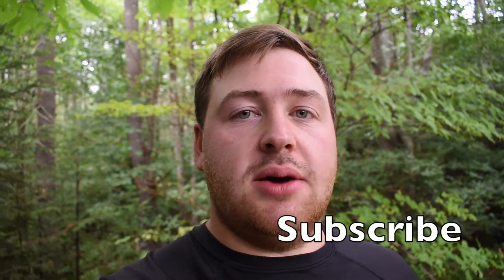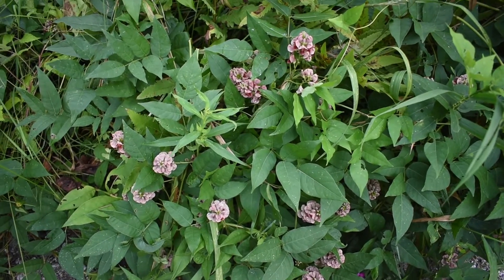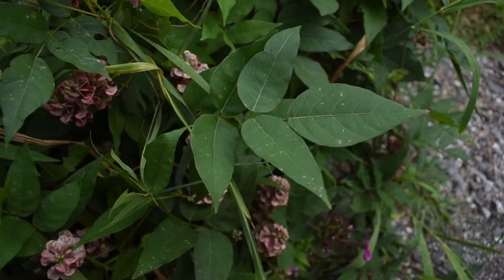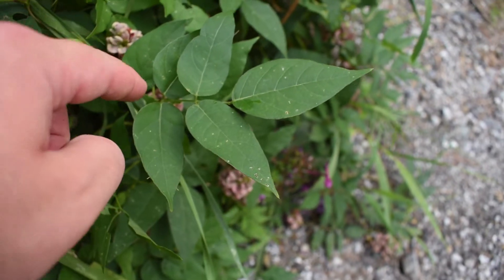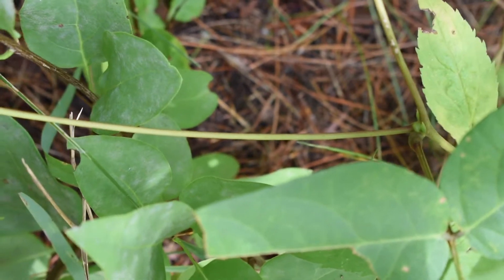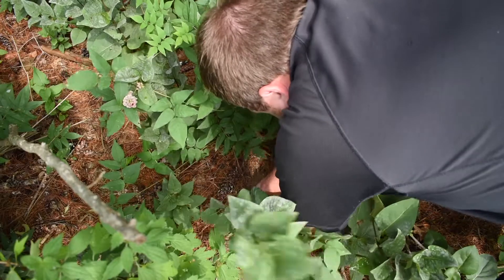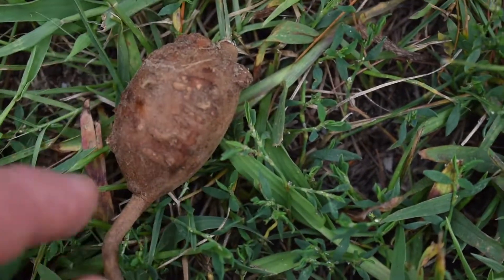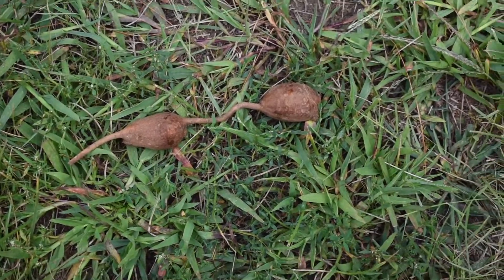How To Identify Groundnut/Hopniss (Apios Americana)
In this video, I show you how to identify Groundnut/Hopniss (Apios Americana).

The Amazon.com links to My Most Recommended Identification Books to Buy:
*Plants:

*Mushrooms:
- Mushrooms of Northeastern North America